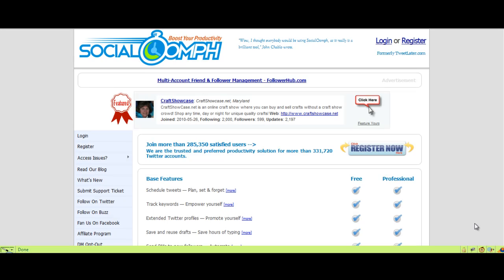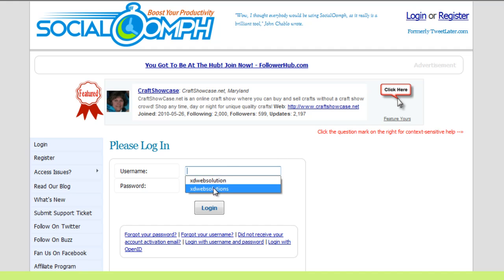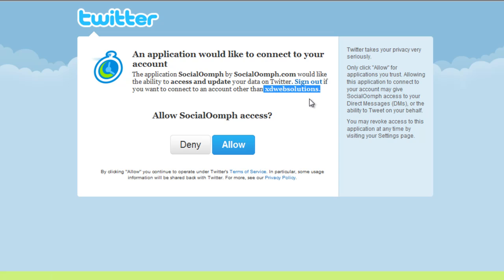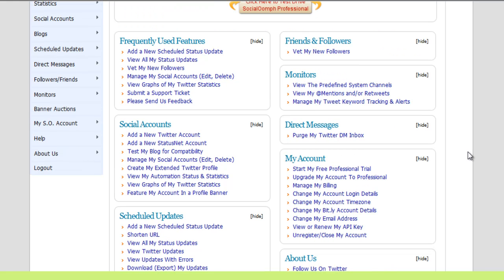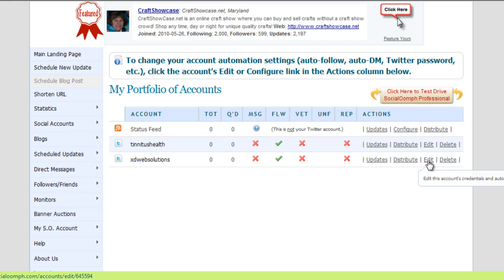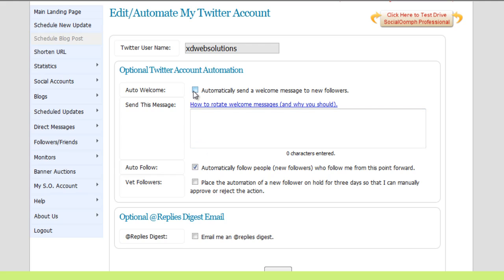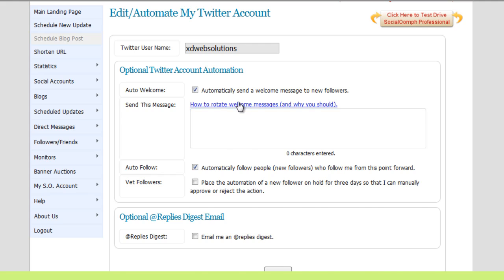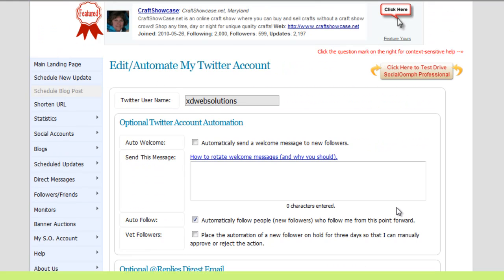Using SocialOomph for Twitter Automation: Auto Follow & DMs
SocialOomph is great for helping to automate Twitter, particularly automating the auto-follow and direct messages processes.

Enhance your Twitter productivity with SocialOomph!